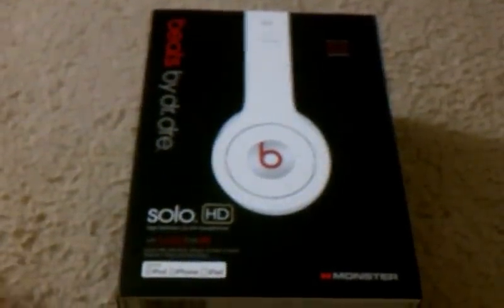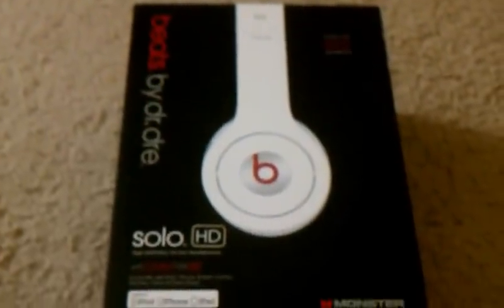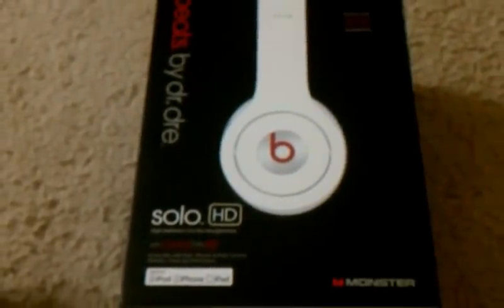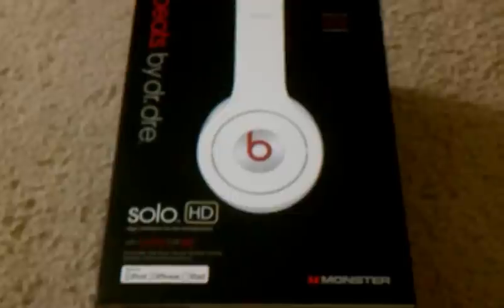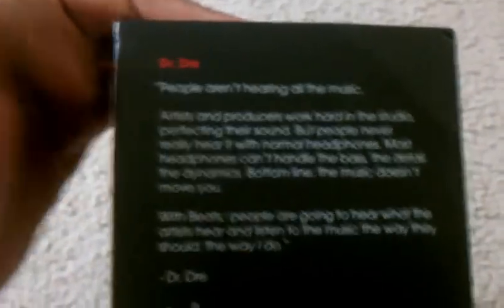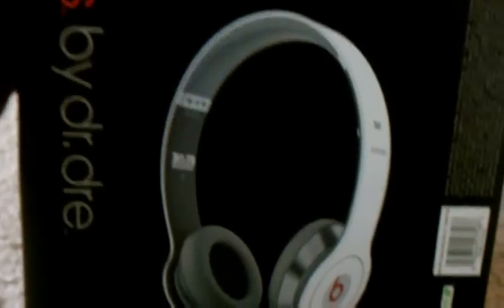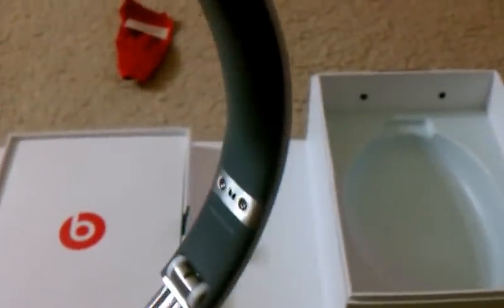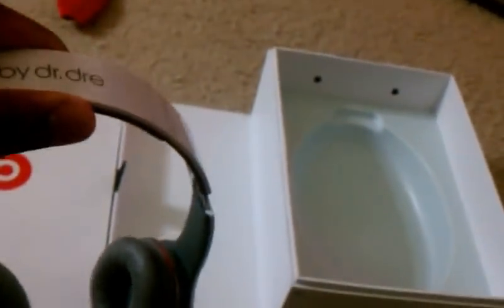Beats by Dre SOLO HD Unboxing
Just got these in the mail today. Doing a review on these next tuesday so look out for that. I will be getting a capture card next month as well. Remember I HATE GAMES. haha
These are now confirmed real. registered them on the beatsbydre website.